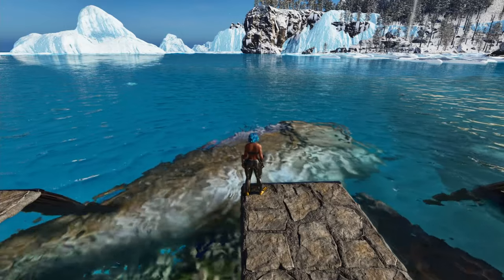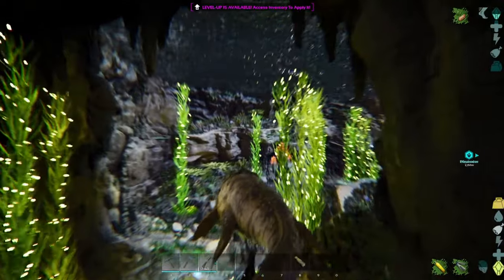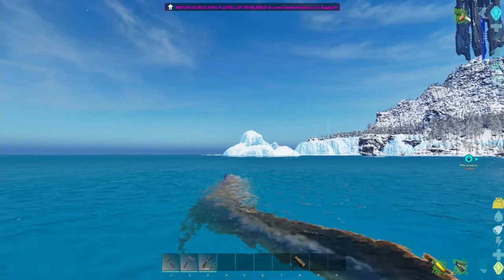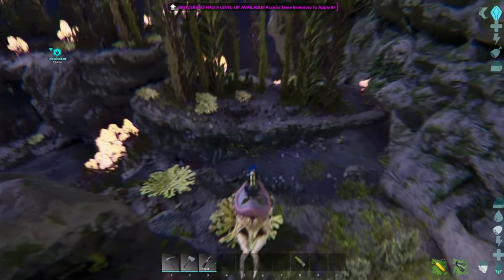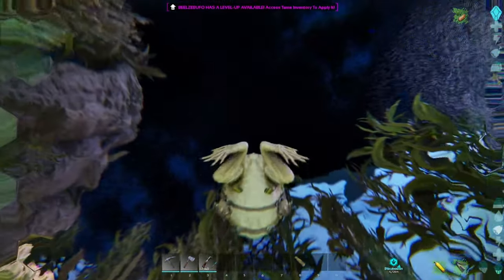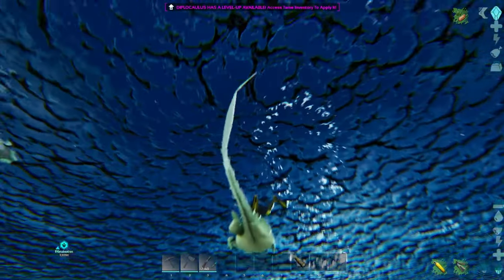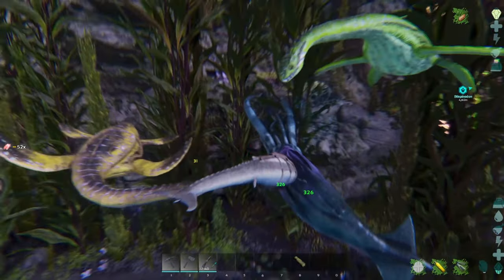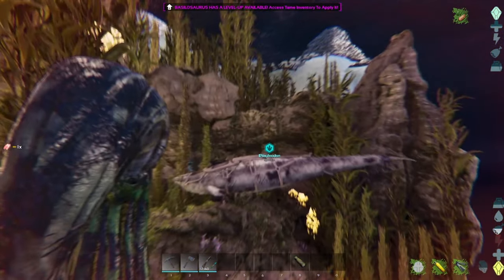BEST WAYS To Get BLACK PEARLS On ARK Ascended The Island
Looking for a really good way to get black pearls on the Island on ARK Survival Ascended?
Here's some of the best methods to get yourself some juicy black pearls for your tek crafting. I'm showing 6 different ways you can get black pearls

Chapters:
0:00 Intro
0:10 Where to find black pearls
0:30 Best Way to get black pearls
3:08 Other Alpha Mosa Locations
3:50 Eurypterid Farming
5:02 Farming example w Frog
5:58 Trilobite Farming
8:06 Regular Tuso Pearls
9:02 Alpha Squid Black Pearls
9:50 Wrap up